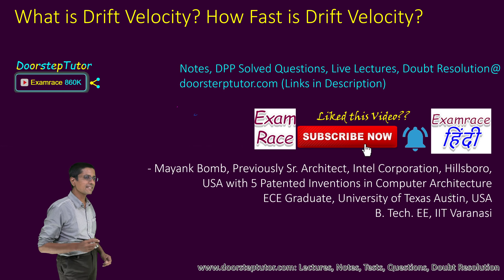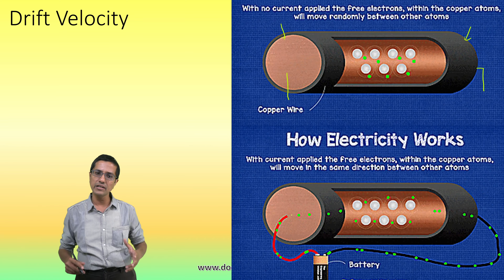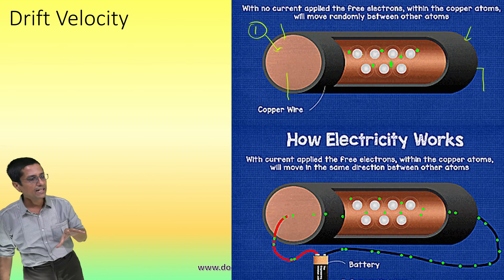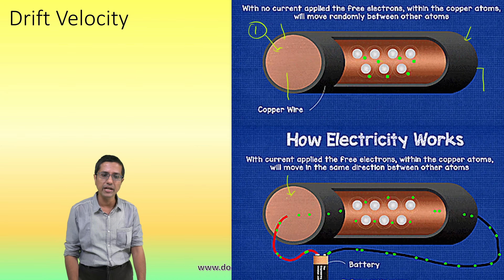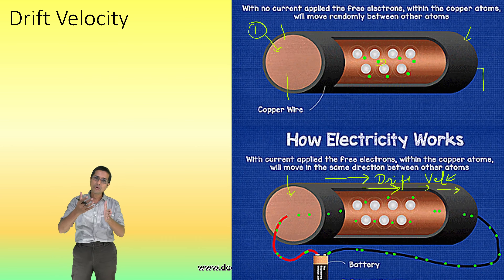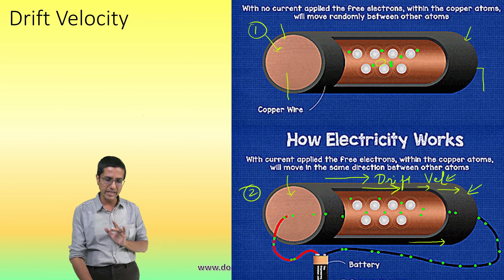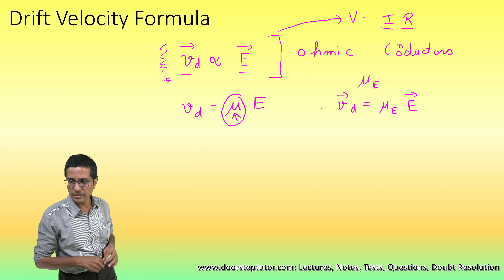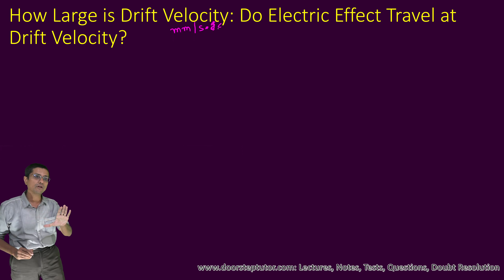Drift Velocity, Fermi Velocity and Electric Field in Conductors | Physics NEET JEE